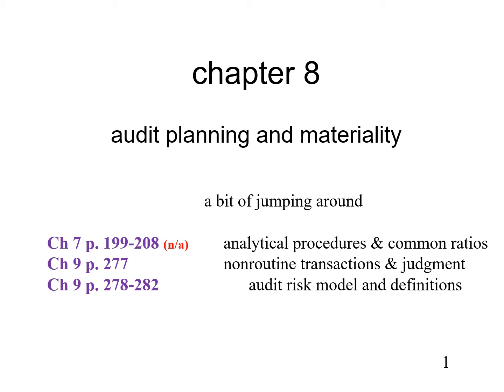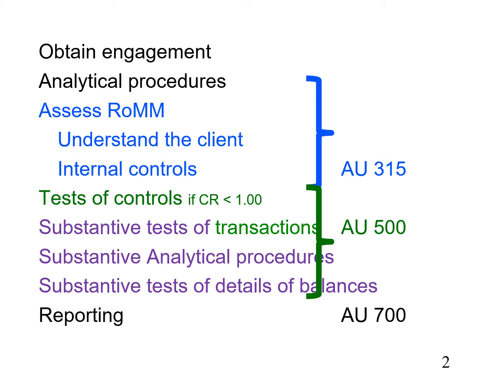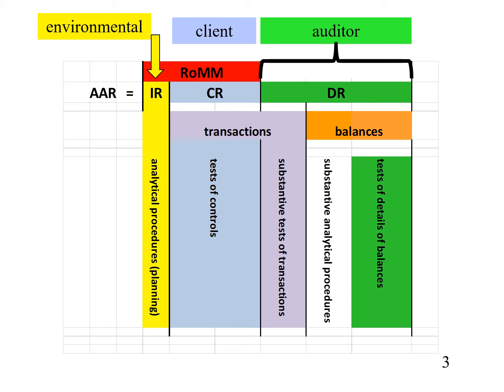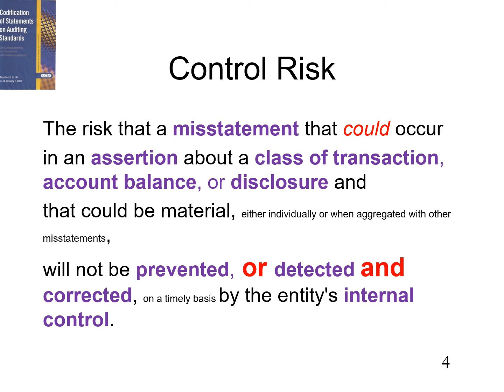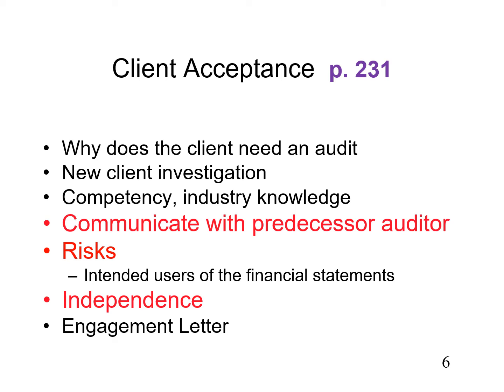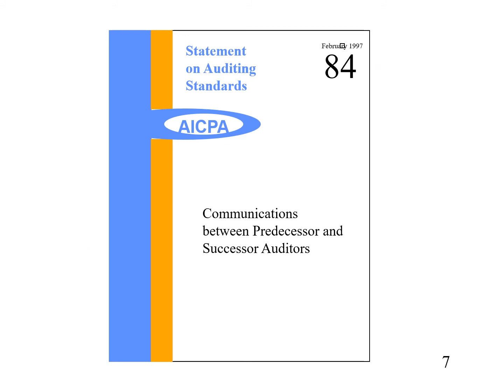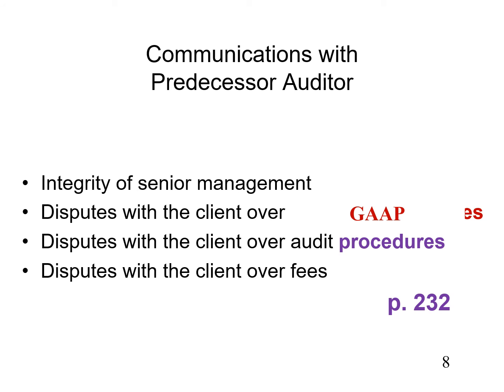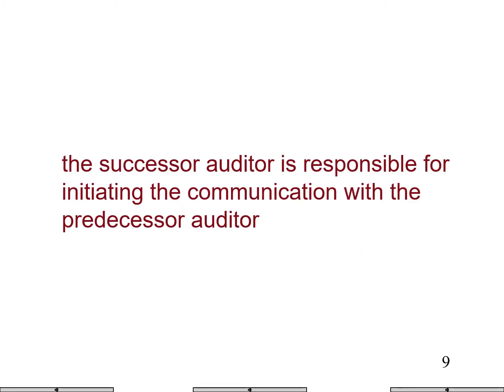2204 BUS 425 CH 8 Part 1 Client Acceptance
audit planning - client acceptance